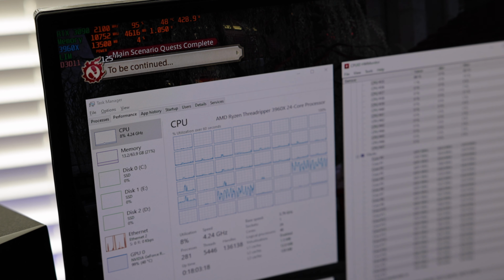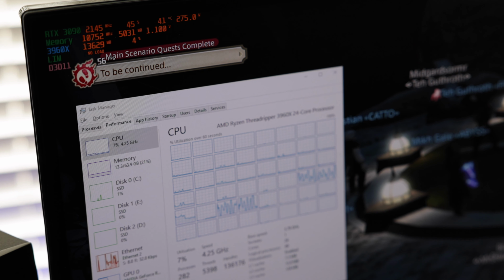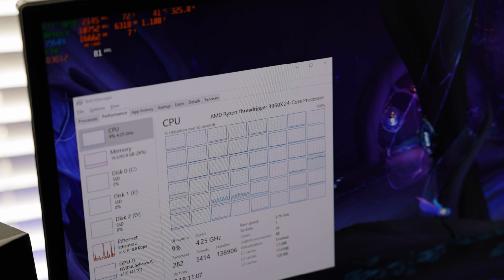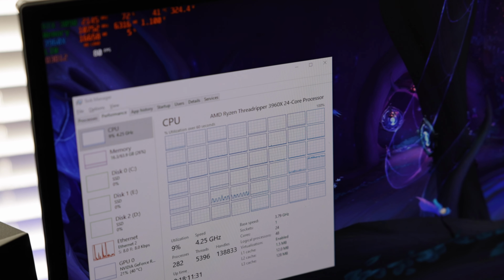CPU Performance Really Matters in MMOs… | WoW & FFXIV CPU Bottleneck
Here's a look at how Zen 2 can potentially bottleneck MMOs like WoW and FFXIV. Even really high resolution gameplay can suffer from a 2 year old CPU in low thread count games.

System 1:
Zen 2 3960X @ 4.316 Game Frequency
Zenith II Extreme
EVGA 3090 FTW3 Ultra w/ EKWB Custom Block

System 2:
Zen 3 5950X @ 4.65Ghz - 4.75Ghz Game Frequency
Crosshair Impact VIII
RTX 3090 Founders Edition w/ EKWB Custom Block

0:00 - Intro & The Setup
1:57 - Zen 2 3960X FFXIV Test
5:42 - Zen 3 5950X FFXIV Test
8:45 - Zen 2 3960X World of Warcraft
10:39 - Zen 3 5950X World of Warcraft
11:48 - Final Thoughts